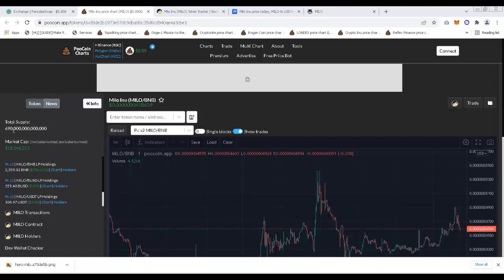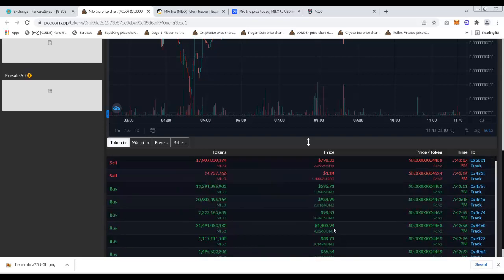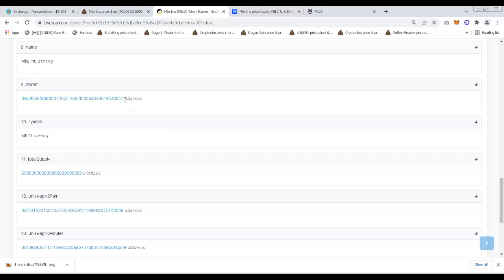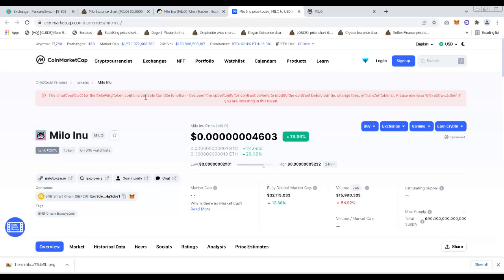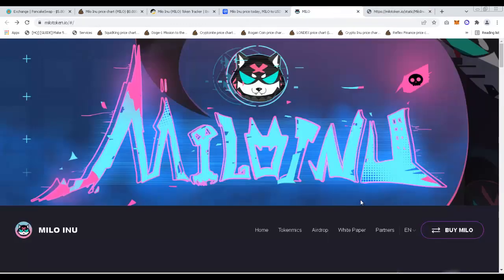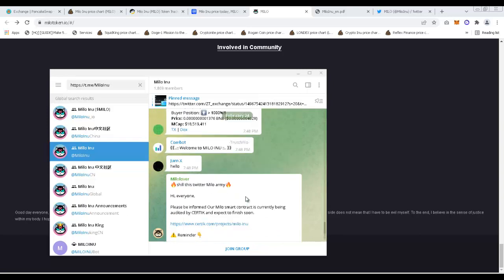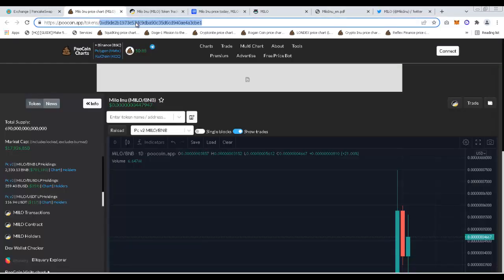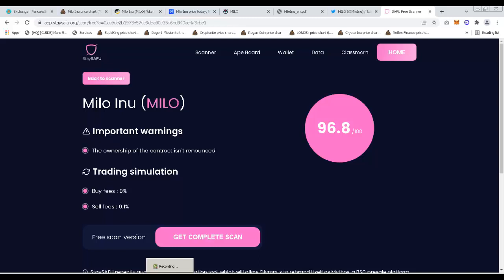EP92 Milo Inu Shitcoin Review | milotoken.io | BEP20 Token Binance Smart Chain | Next 100x Gem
_  Like this video to see more!
Have a good one folks!